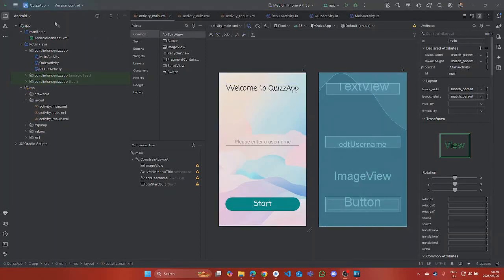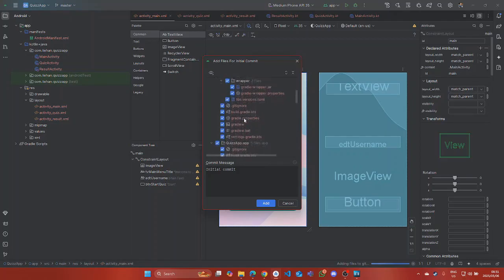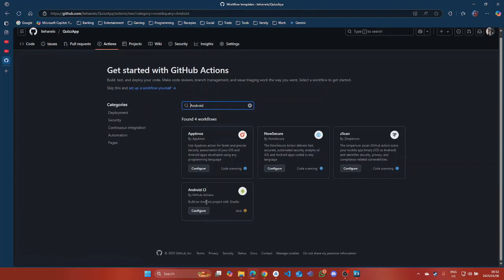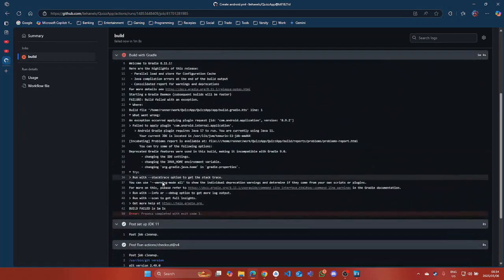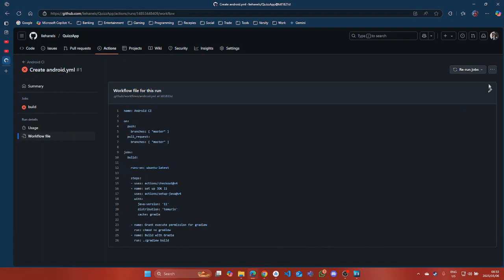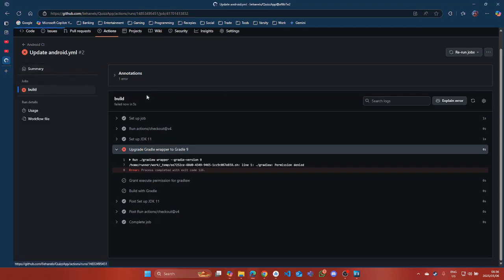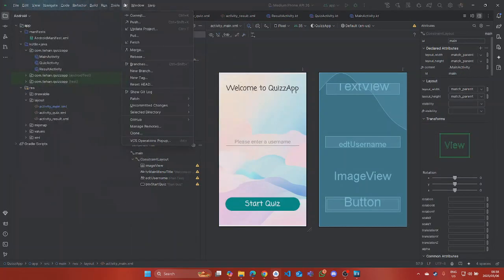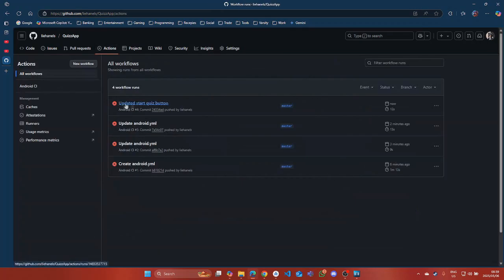Uploading and Commiting to Github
Here we take a look at uploading a project to Github, playing around with Github actions, updating a project from Github, and committing a change to Github.